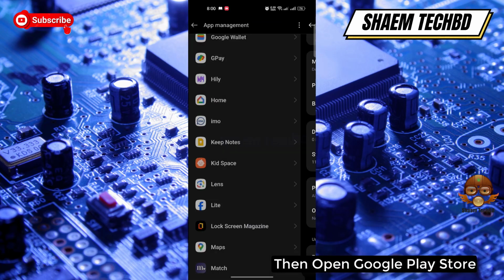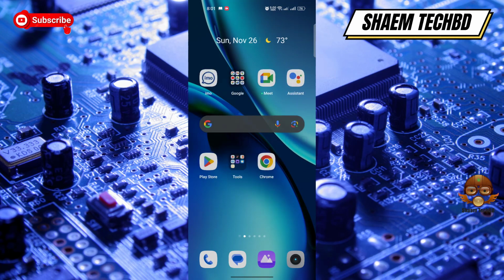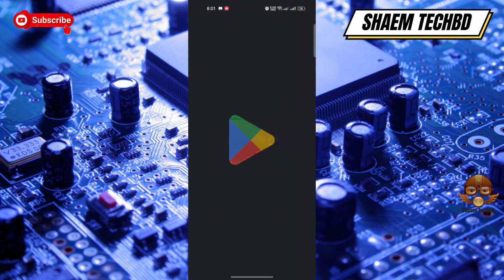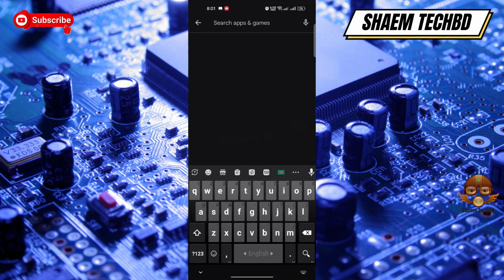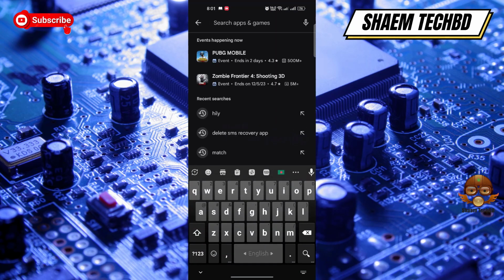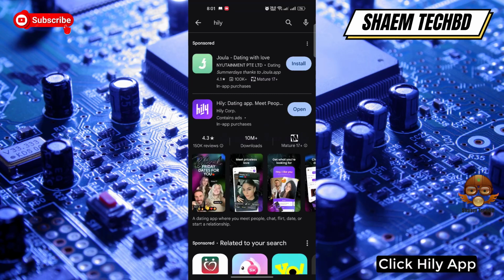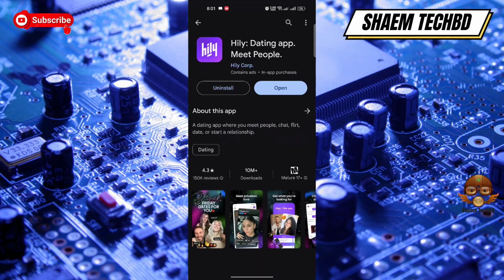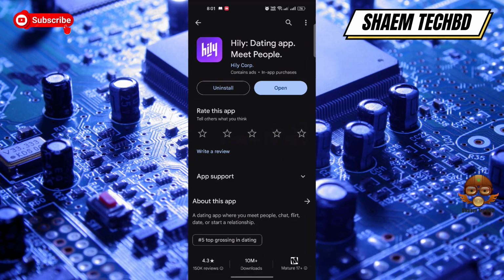How to Fix Hily App Keeps Lagging Issue in Android After New Updates